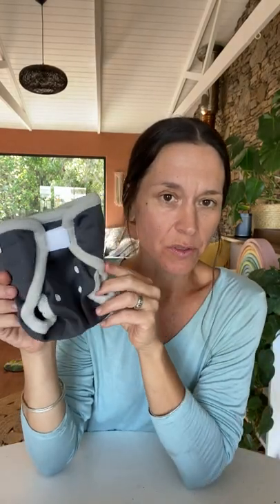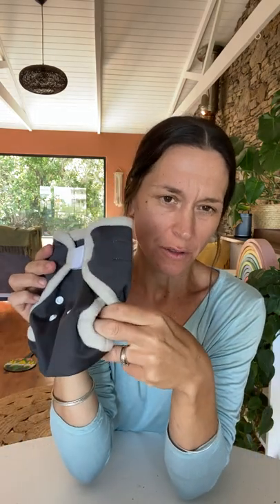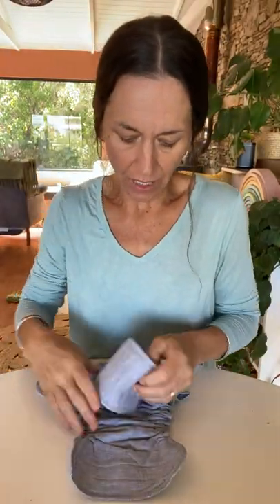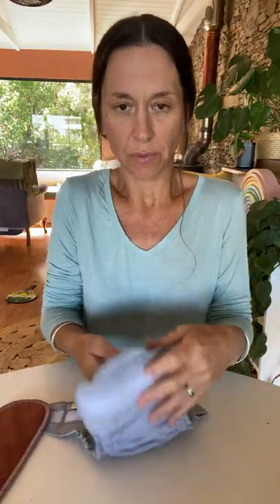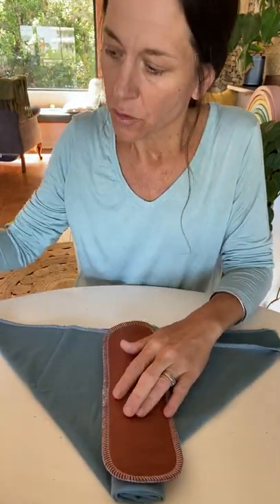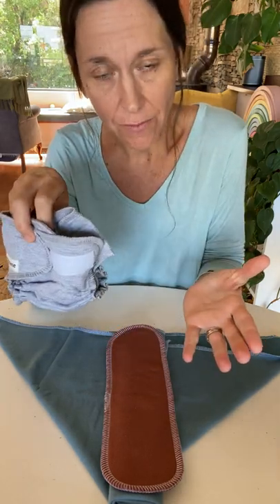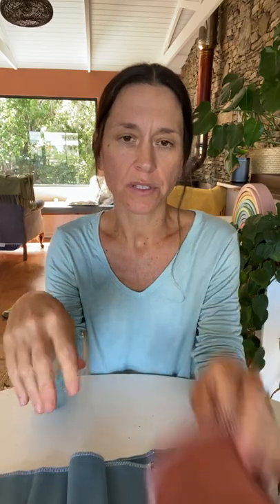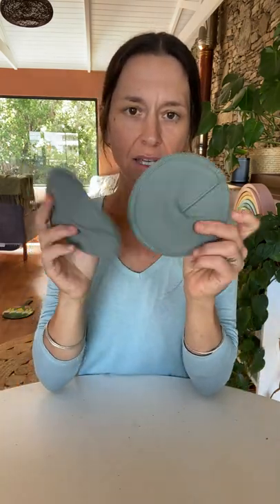Newborn cloth nappies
What to get, how to use it and what you need to cloth diaper successfully using our easy system.